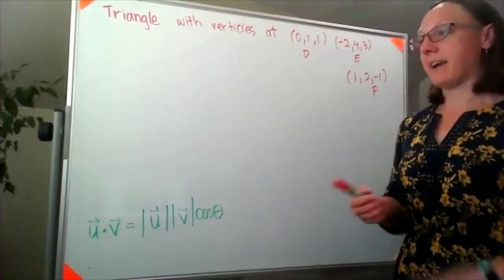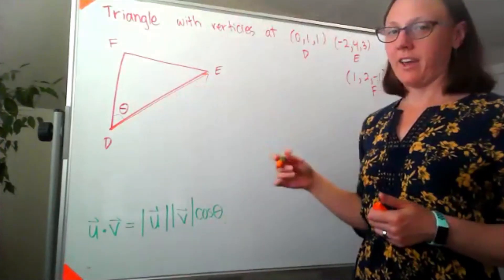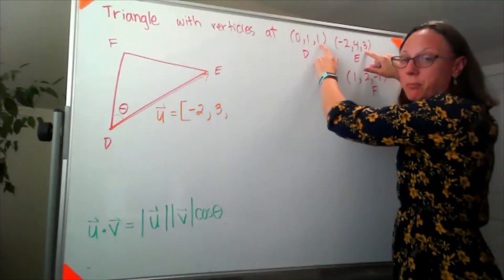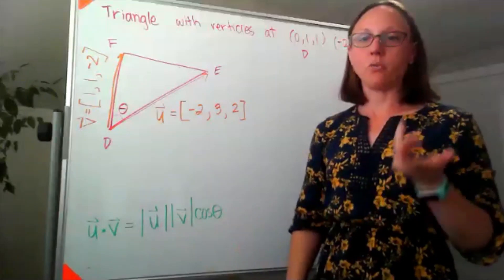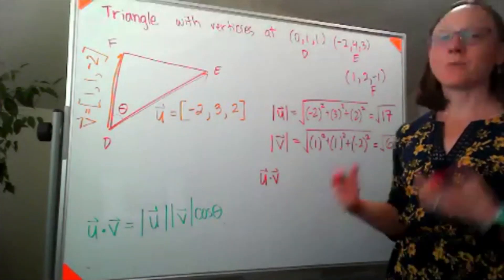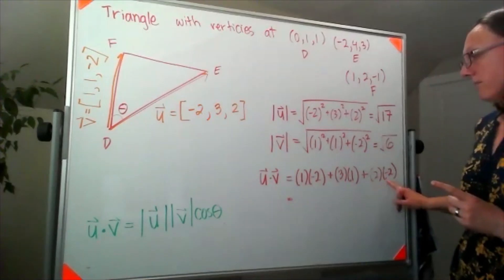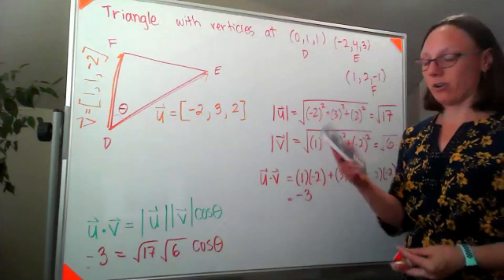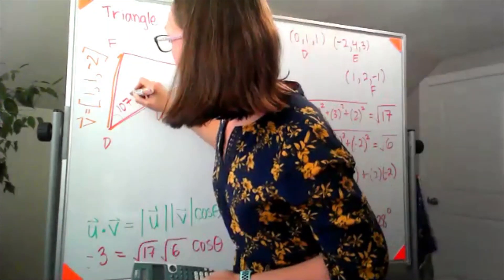Vectors: finding the angle of a triangle given vertices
15 May 2020
Using vectors to find the interior angles of a triangle with vertices at: (0,1,1) and (-2,4,3) and (1,2,-1)